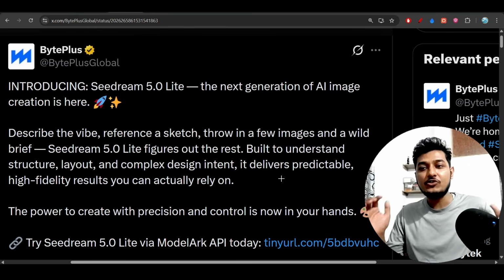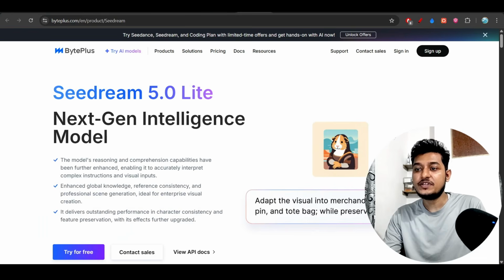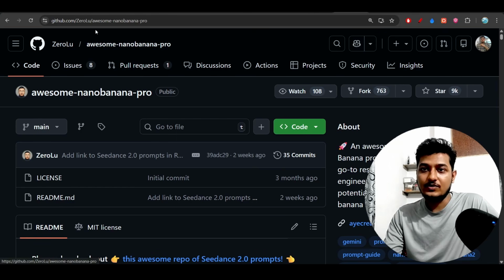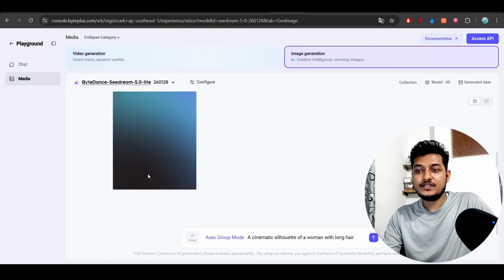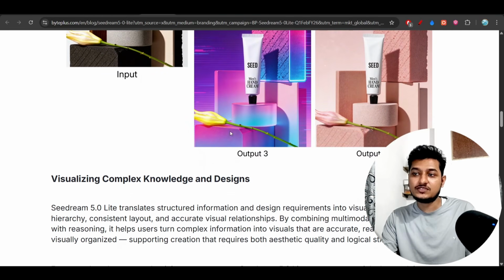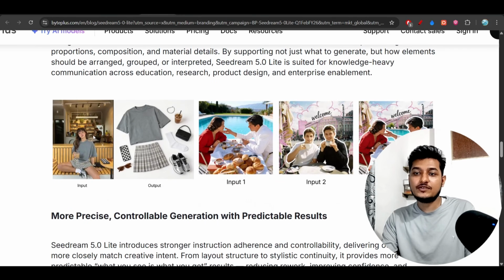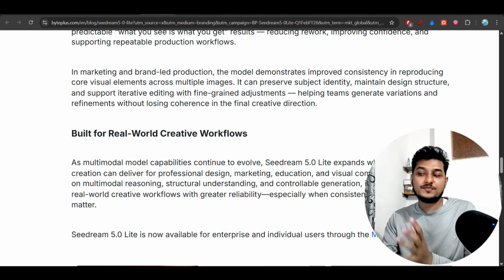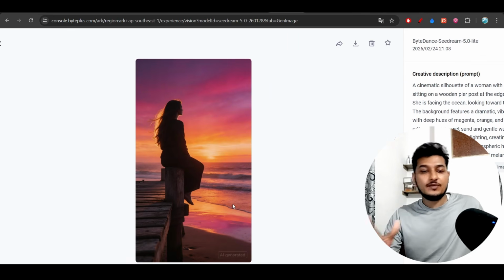Seedream 5.0 Lite (FREE) — the next generation of AI image creation is here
Seedream 5.0 Lite — the next generation of AI image creation is here
Seedream 5.0 Lite Brings Multimodal Reasoning and Precise Control to Professional Image Creation